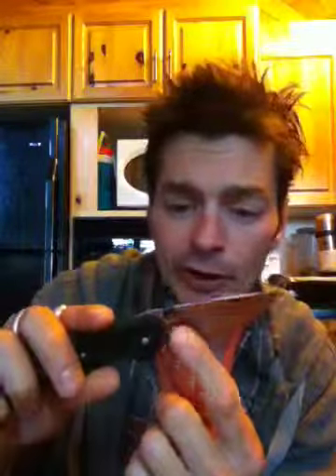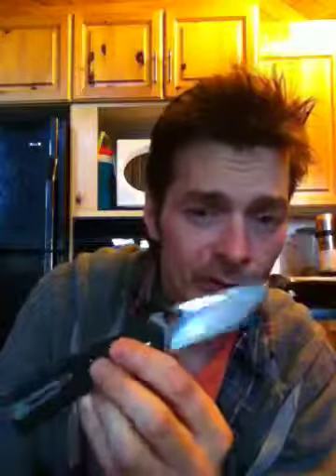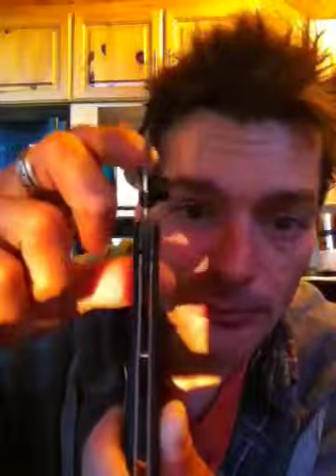Buck vantage 345 review.Part 1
Part 1 of 2 knife review.